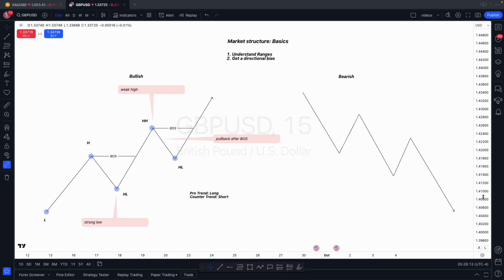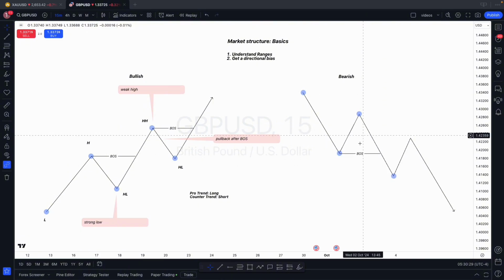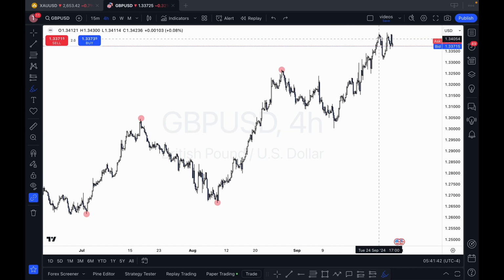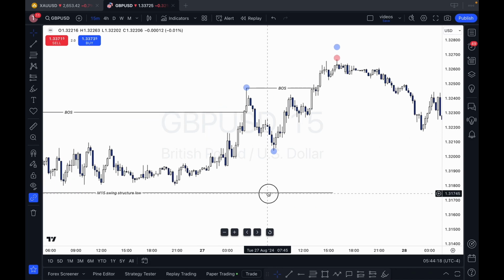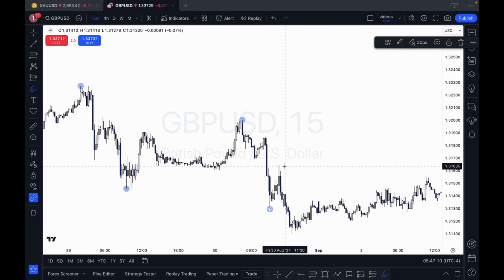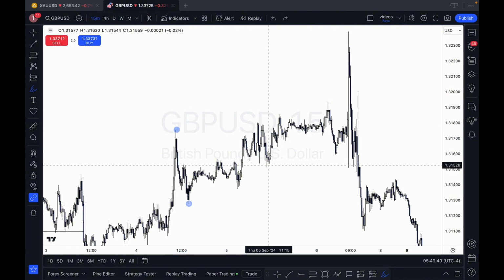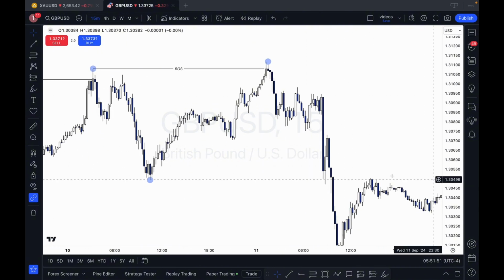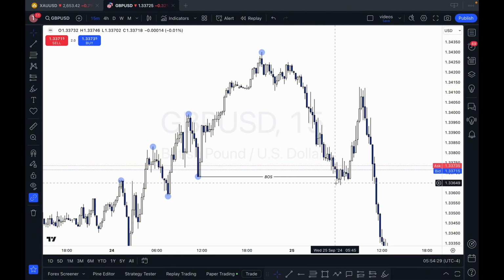How to understand Market Structure | FOREX | SMC | Part 1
Confused with ranges? Getting direction wrong? Understanding Market Structure fixed that issue for me and I believe it will help you too!

In this video, we will be going over the basics of Market Structure to help you become a better trader!